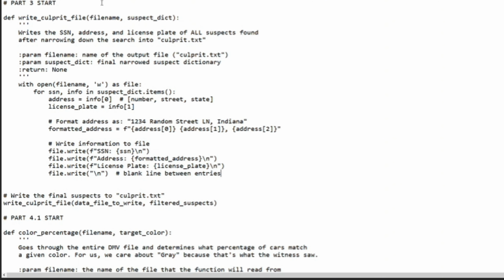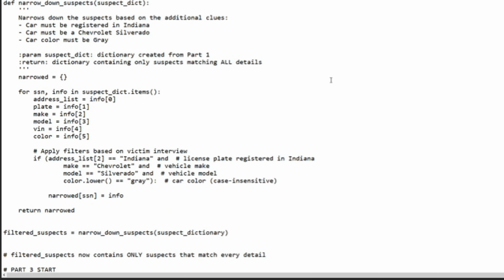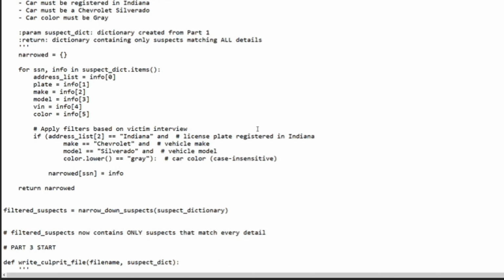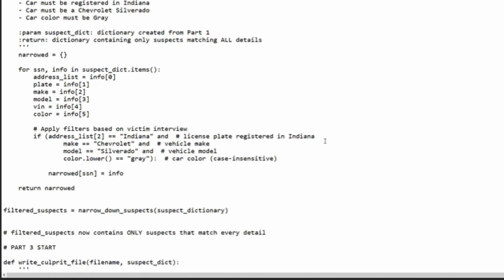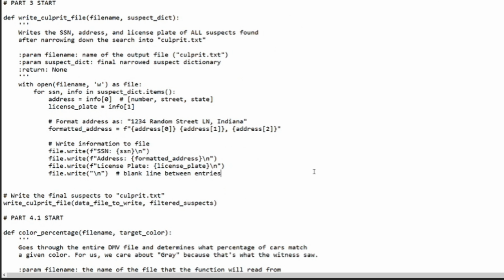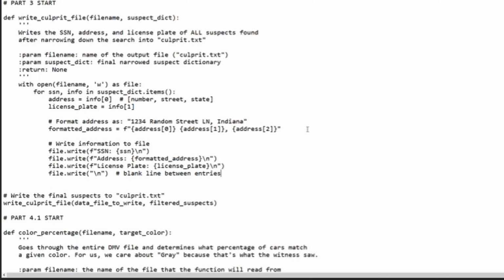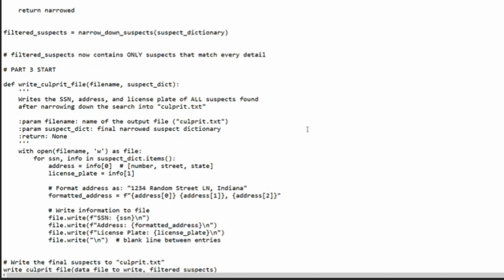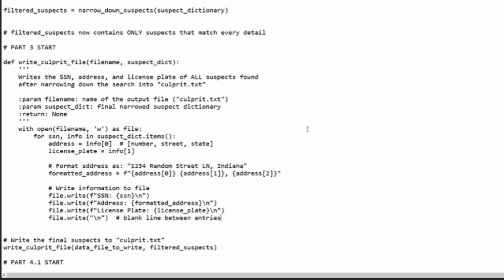CS1112 Code Presentation